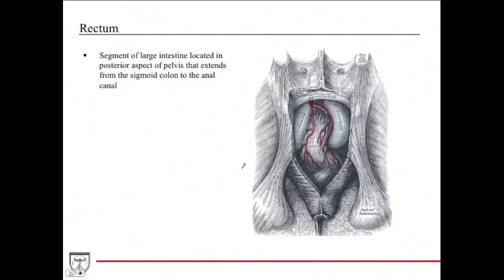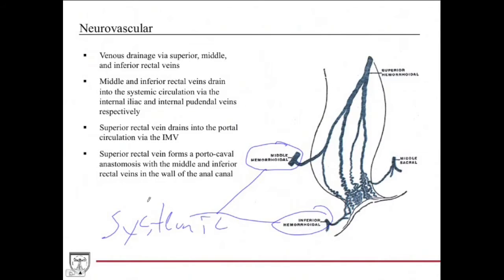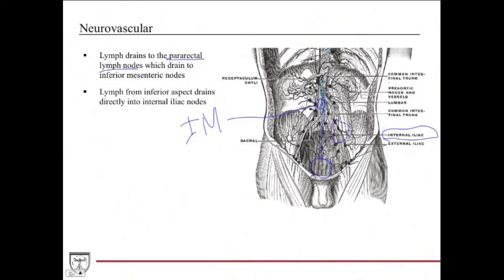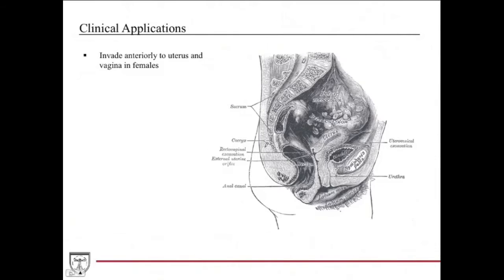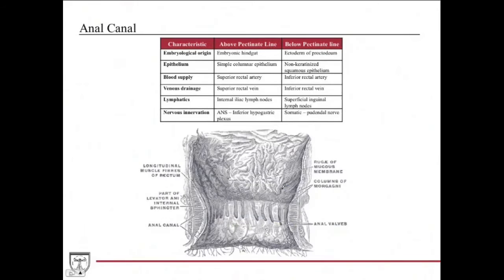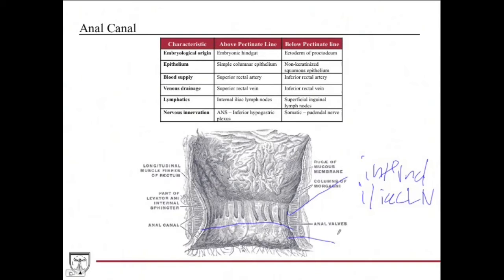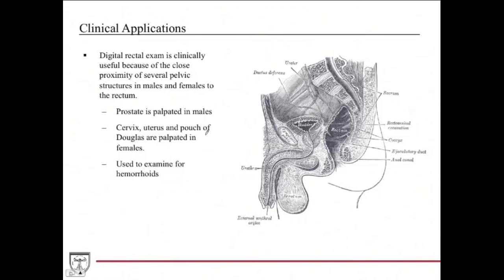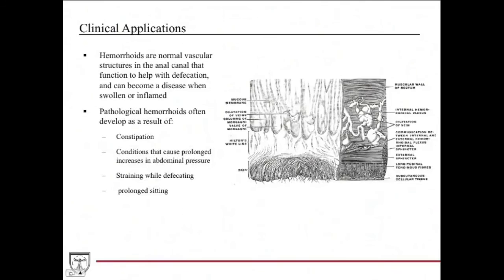Anatomy of the Rectum [Abdominal Anatomy 9 of 9]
Covers the anatomy of the rectum and anal canal. Also covers appendicitis and colorectal cancer. This video is a part of our Anatomy Video Course

* 450+ color anatomical drawings, images and radiographs
* 100's of clinical pearls and applications that are highly tested on the USMLE